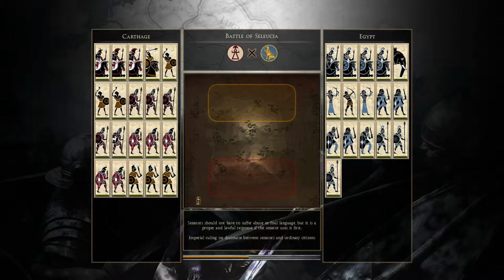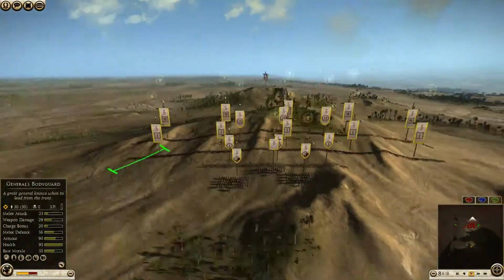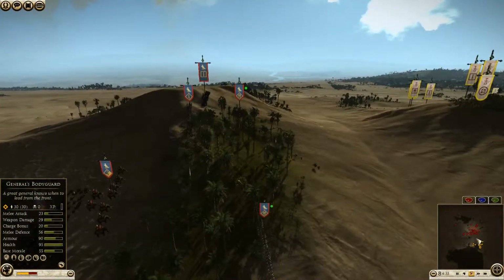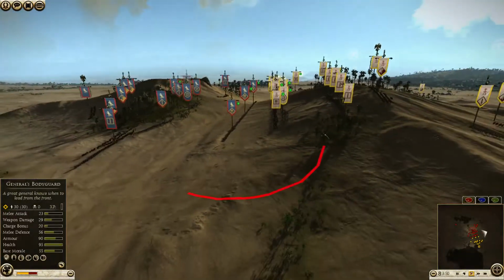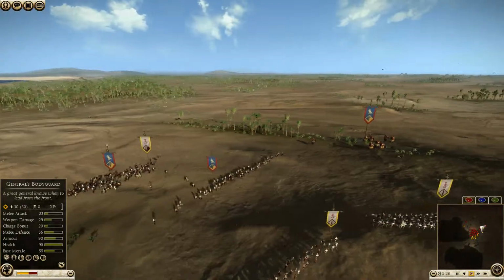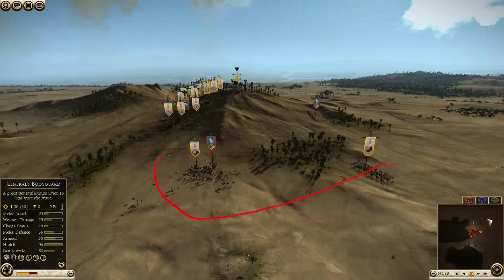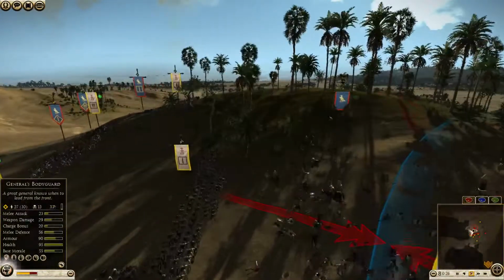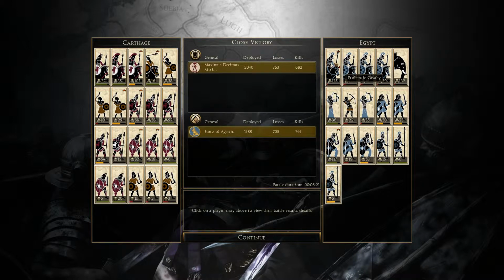Total War: Rome 2 Replay Carthage vs Egypt led by Lurtz of Agartha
The unseen foe is the most dangerous.